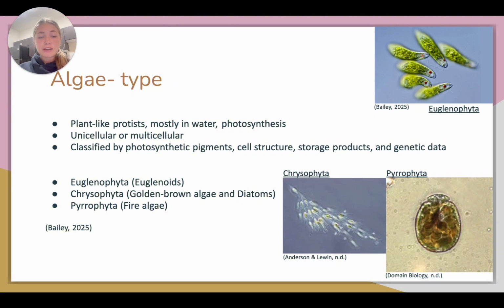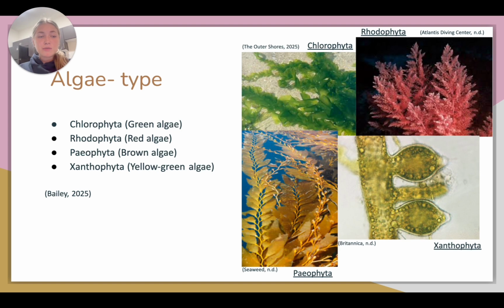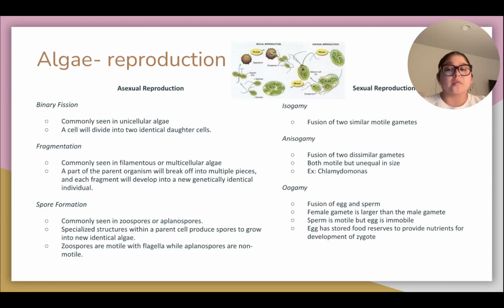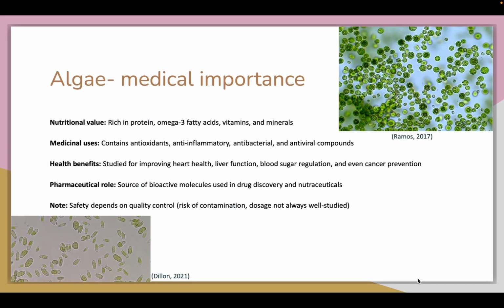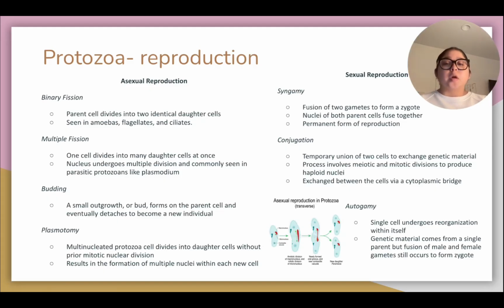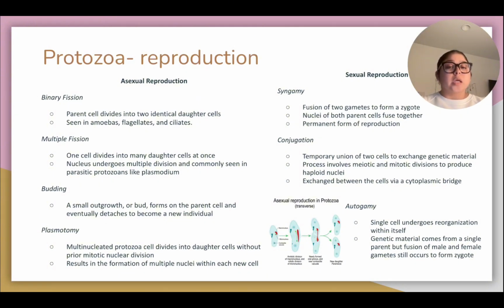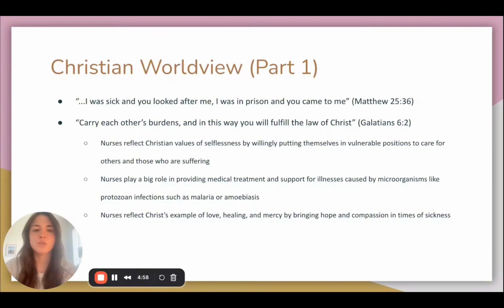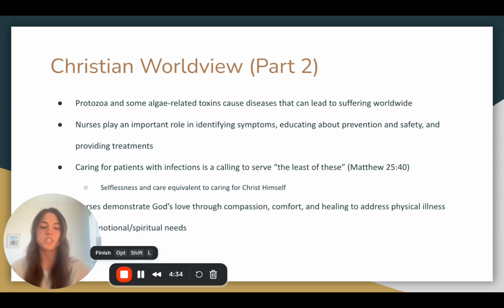Identification & Classification of Microorganisms & Their Diversity